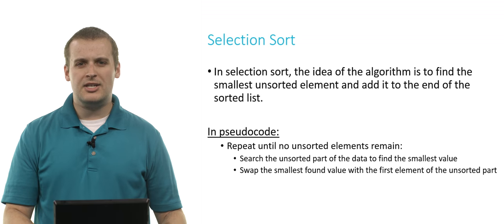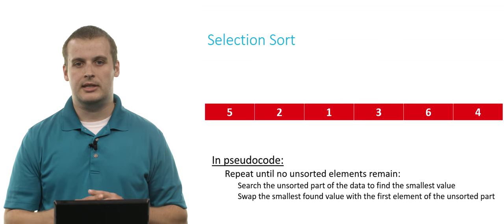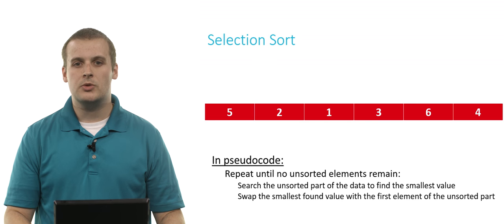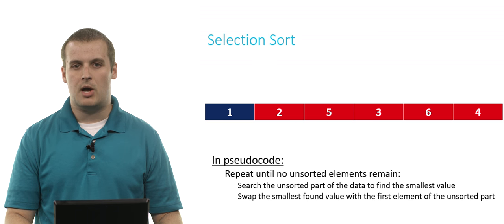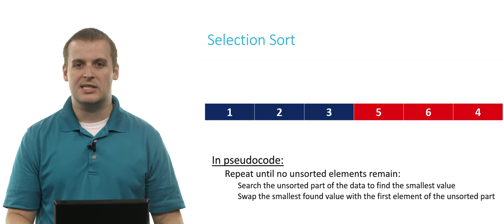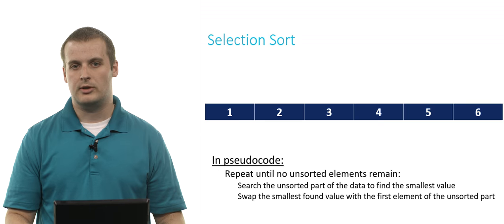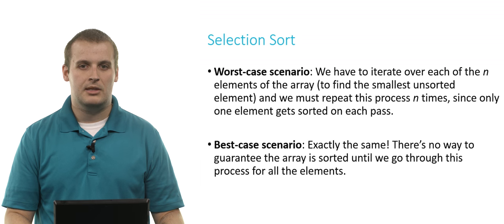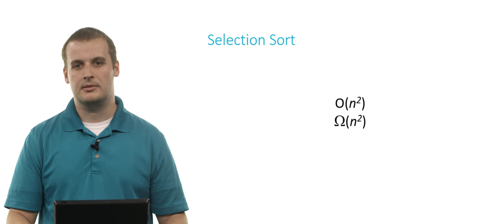Selection Sort - CS50 Shorts